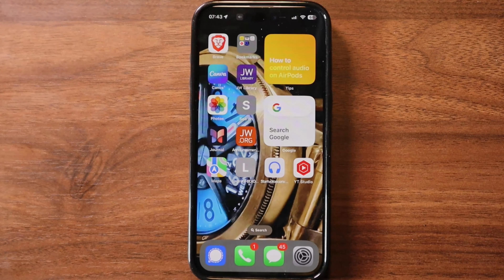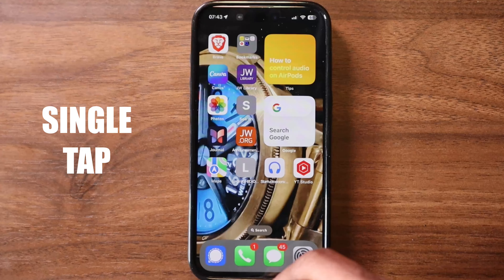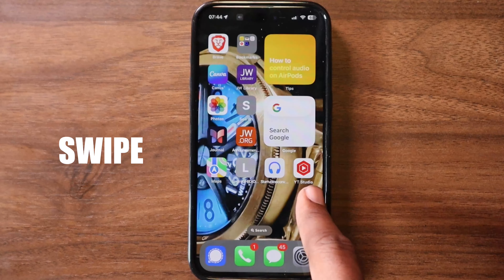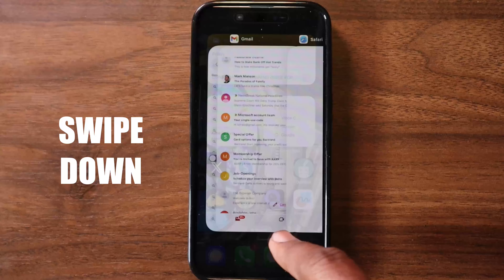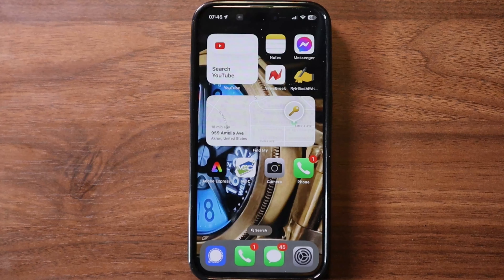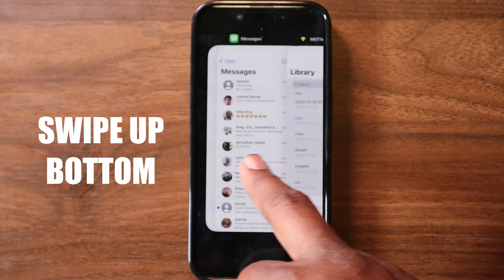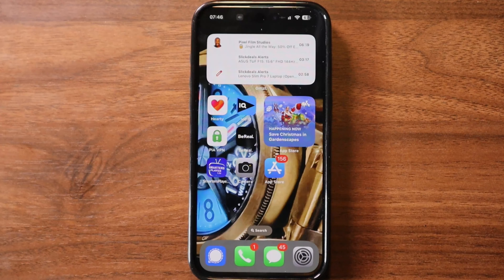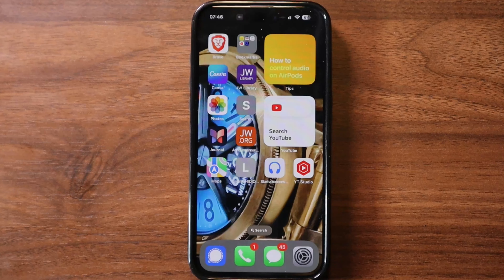Seniors You Can Use Gestures too!(Here is How)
Calling all seniors! Say goodbye to iPhone confusion and hello to simplicity. Join us as we break down the most useful taps, swipes, and gestures that will transform your iPhone experience. Unlock the potential of your device with ease – your journey to becoming an iPhone pro starts here!